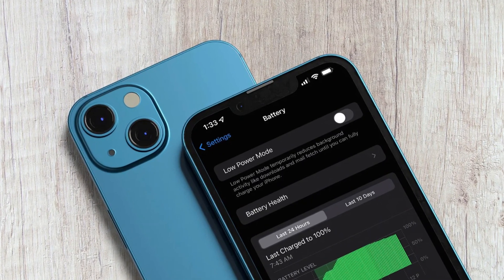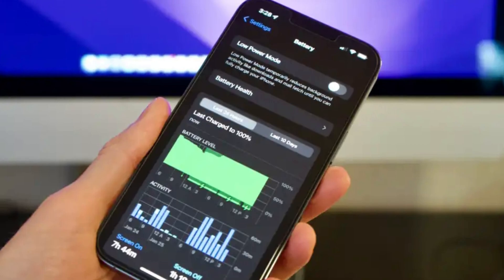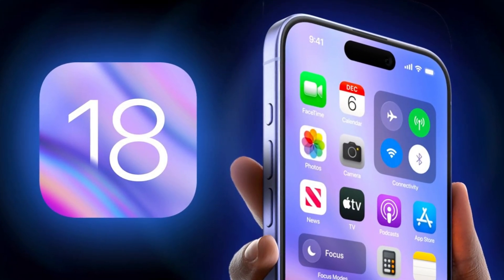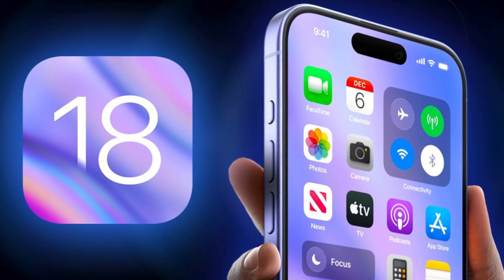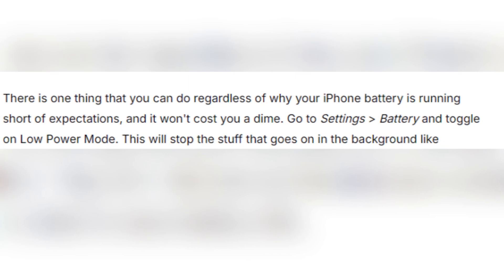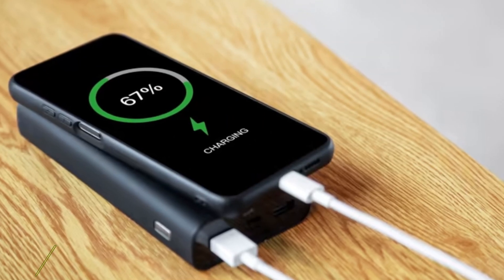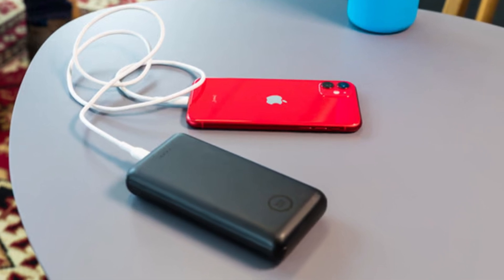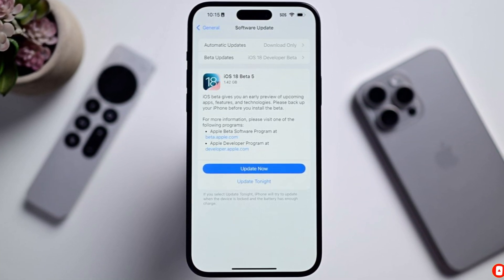iPhone Users: iOS 18 Update Killing Your iPhone Battery? Fix it Now!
iPhone battery dying after iOS 18? You’re not alone! Many users have reported rapid battery drain following the iOS 18 update, and in this video, we’re diving deep into why this happens and what you can do to fix it. Whether you’re part of the iOS 18 beta program or just updated your phone, we’ll break down how the latest software impacts your battery life. Plus, we’ll show you some simple tricks to extend your iPhone’s battery performance, including the use of Low Power Mode and whether a power bank is necessary. Watch till the end for essential tips to boost your phone’s battery health and stay ahead of any future updates.